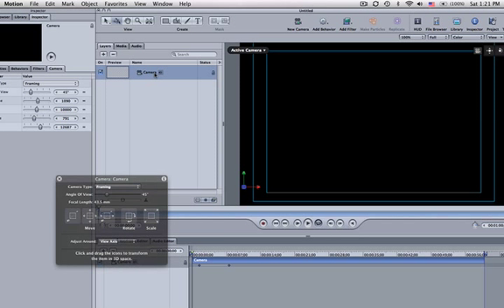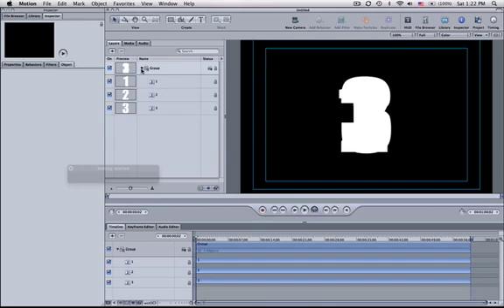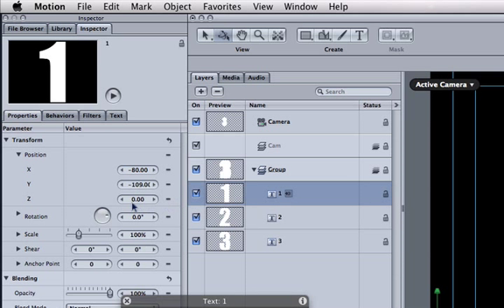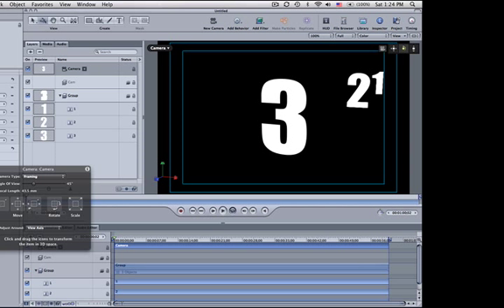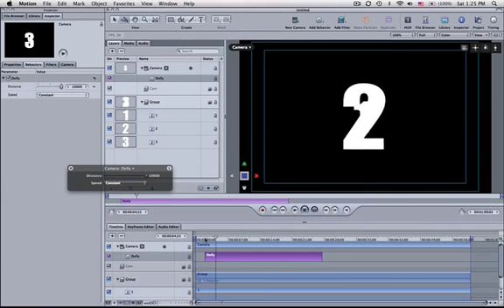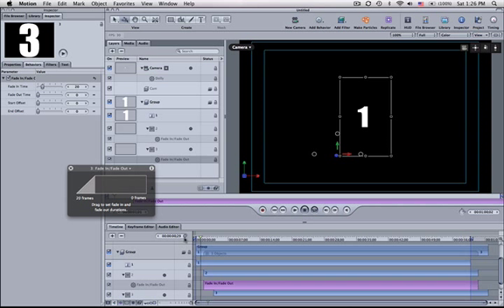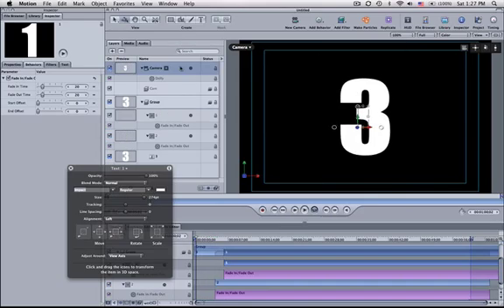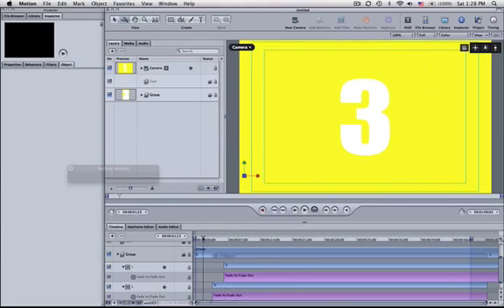Motion - Camera effect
This tutorial explains how to use a camera in Apple's Motion software.